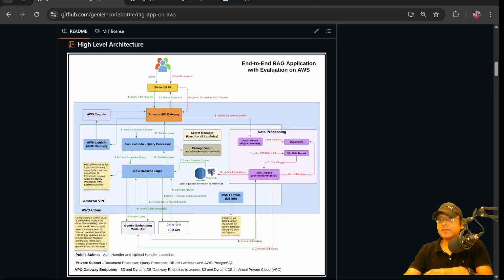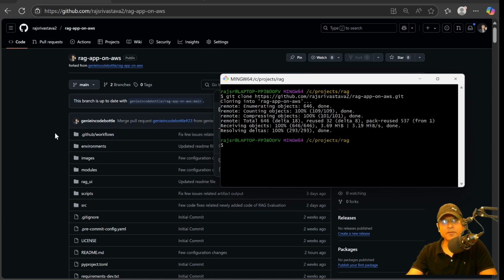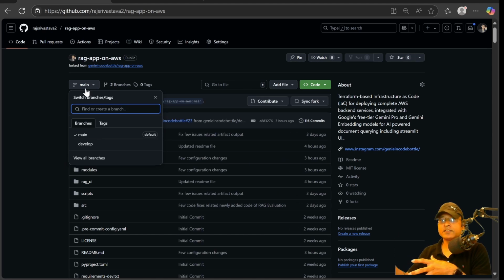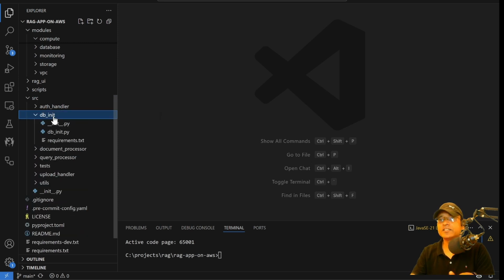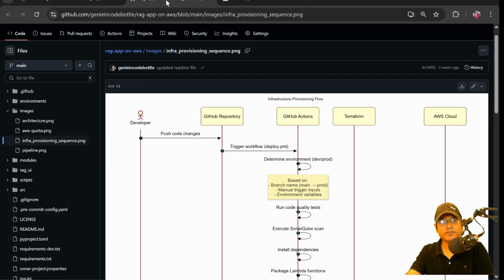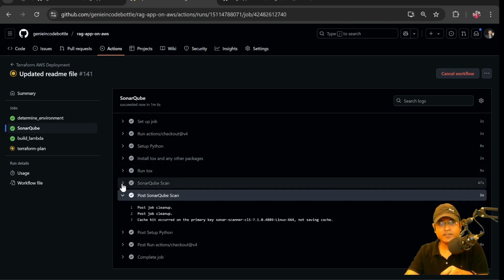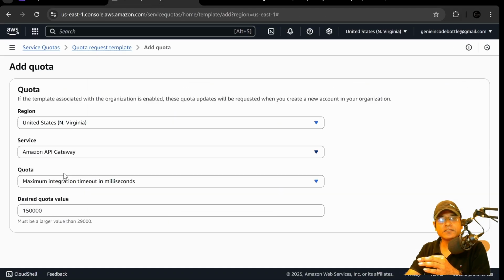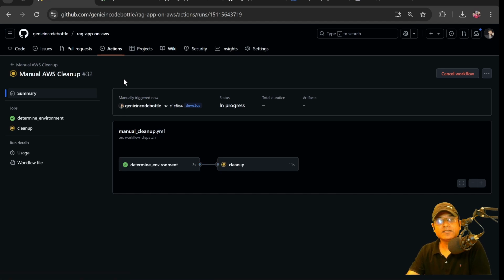Agentic RAG with MCP Server on AWS - Build, Deploy & Run using free tier Gemini API + Streamlit UI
Learn to Build and Deploy Prod grade Agentic RAG App on AWS with Evaluation. This Full-Stack GenAI Project Uses Terraform for IaC, Integrates Google’s Free-Tier Gemini Pro & Embedding Models, and have a Streamlit UI for Smart Document Search and Querying.
Now includes code for Remote Web Search using MCP Server with Streamable HTTP Transport, enabling real-time search when RAG falls short.

🔧 What You'll Learn:

- Complete AWS RAG architecture using Terraform
- Using AWS Virtual Private Cloud and secure Private Subnet for secure inbound/outbound internet connect
- Serverless backend with Lambda (Upload Doc, document processing, querying, DB init)
- S3 Object storage and DynamoDB for metadata
- PostgreSQL RDS + pgvector for vector search
- Secure token based Auth with AWS Cognito
- Seamless Automated CI/CD pipeline with GitHub Actions
- Cost-effective setup (~$3 without AWS free tier).
- Quality Gate with SonarQube/Sonar Cloud
- Gemini 2.0 Pro and Gemini Embedding Model for response generation (Free tier)
- Streamlit frontend for Login, Upload, Querying and RAG Evaluation

00:00:00 Introduction
00:01:02 Architecture Overview
00:03:13 Running the End-to-End RAG App
00:05:42 GitHub Setup (Fork & Clone)
00:07:52 AWS Setup (Client Secret), SonarCloud & GitHub Secrets Configuration
00:16:35 Codebase Walkthrough & Customization
00:33:25 Commit Changes & Trigger GitHub Actions Pipeline
00:37:13 Setting Up RAG Streamlit UI
00:39:33 Verifying Deployed AWS Resources
00:44:08 Recap: Changes Made to Run the App Locally
00:49:25 Run Cleanup Workflow to Delete AWS Resources